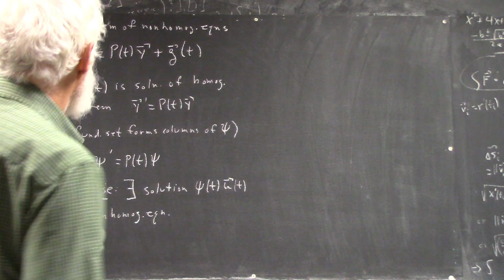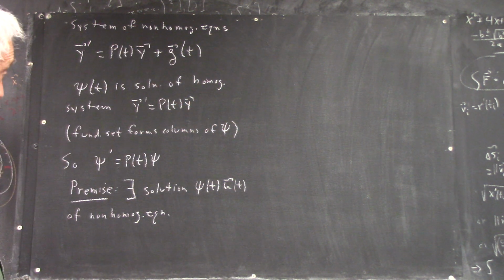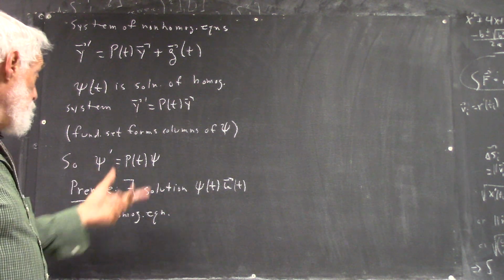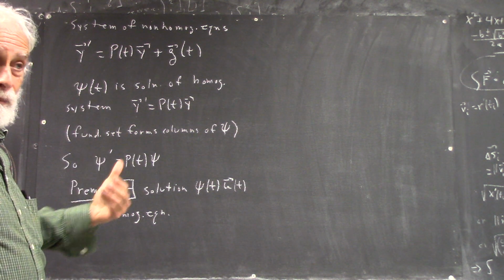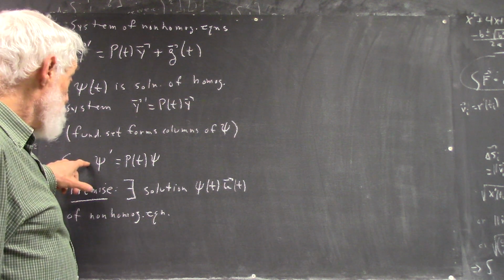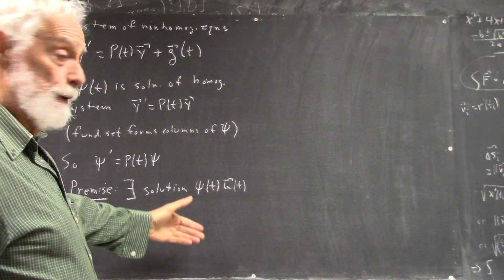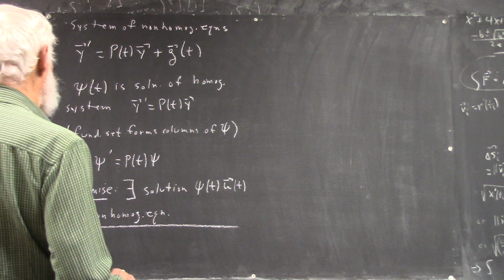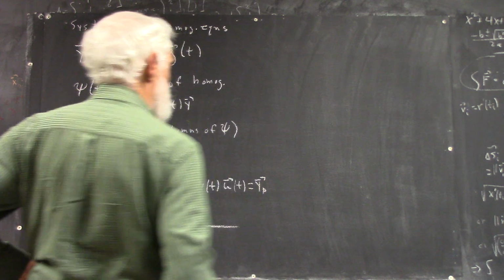dagdiff 4043 solving a nonhomogeneous system of linear differential equations variation of paramete